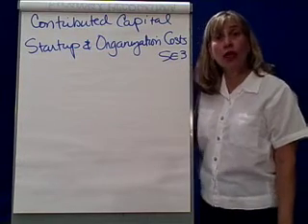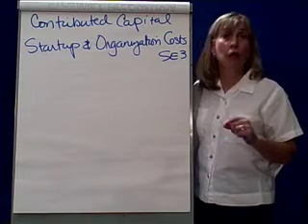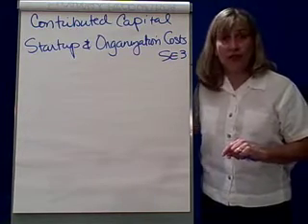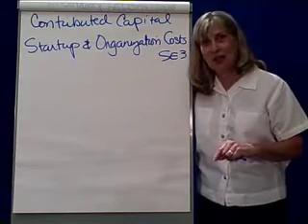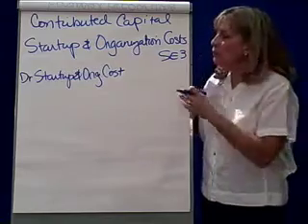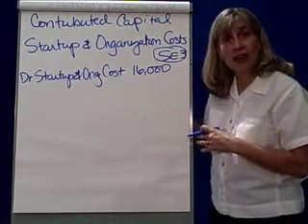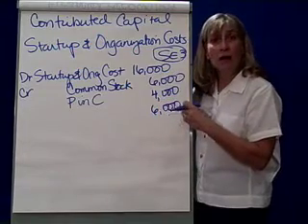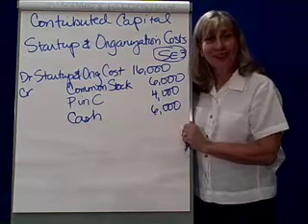Contributed Capital 2 Startup and Organization Costs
ACG2021 Financial Accounting SFCC Fall 2007 Chapter 11 Videos